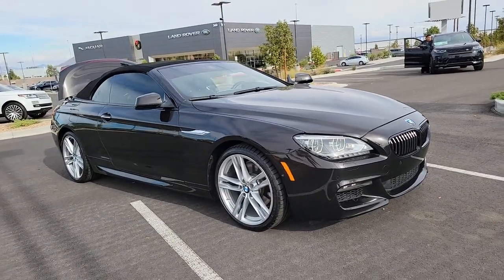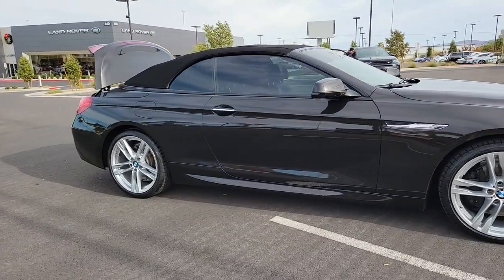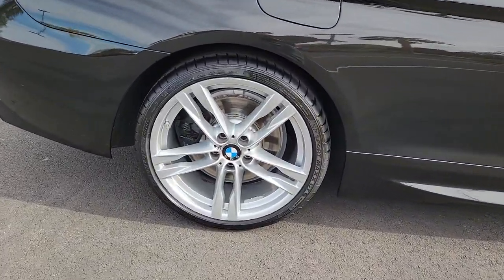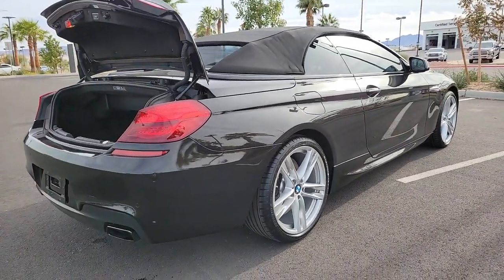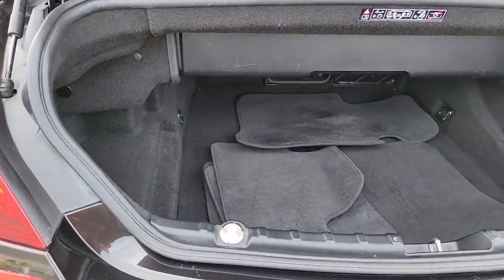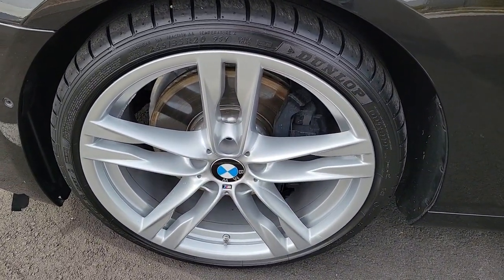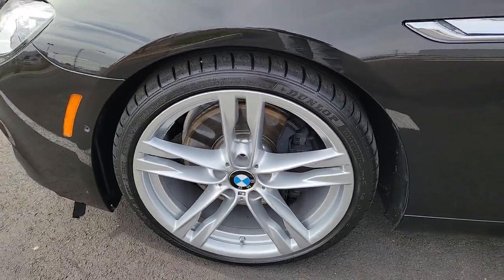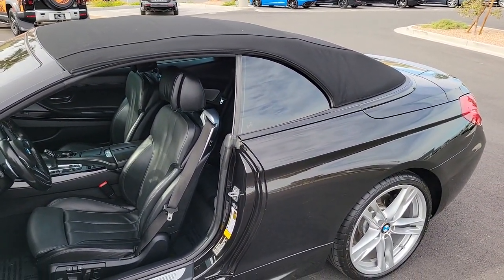2015 BMW 6 Series Las Vegas, Henderson, North Las Vegas, Boulder City, Mesquite, NV R23099A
Black Metallic Used 2015 BMW 6 Series 650i available in Henderson, NV at Jaguar Land Rover Henderson. Servicing the Las Vegas, Henderson, North Las Vegas, Boulder City, Mesquite, NV area.

Welcome to the all new Jaguar Land Rover in Henderson, NV. We recognize that it's New to You! All of our vehicles are hand picked and inspected and come with a 100% guarantee for 30 days.